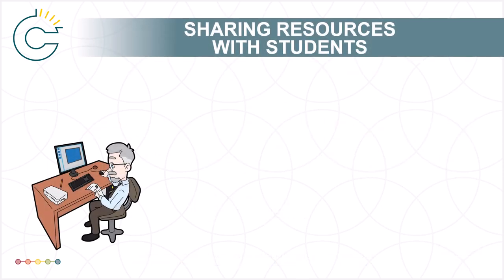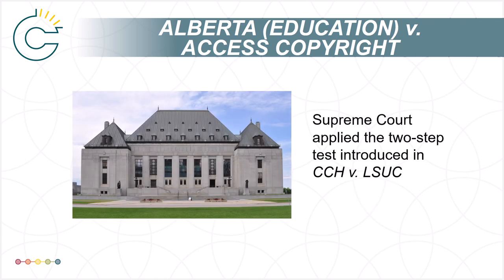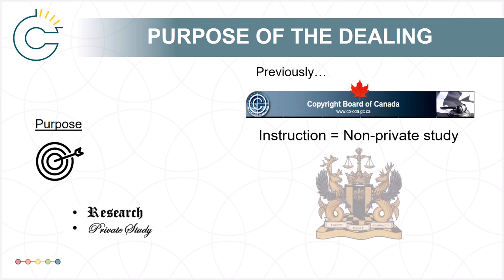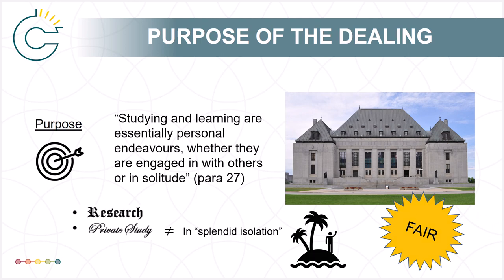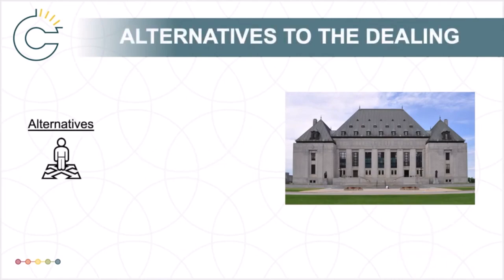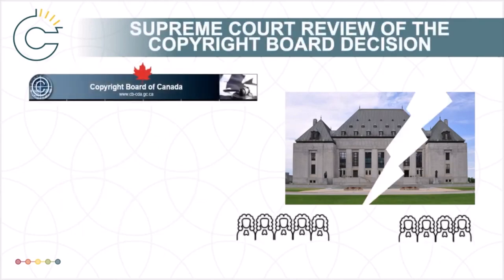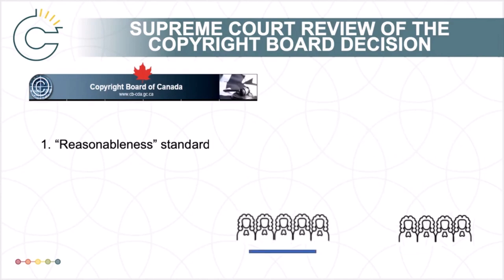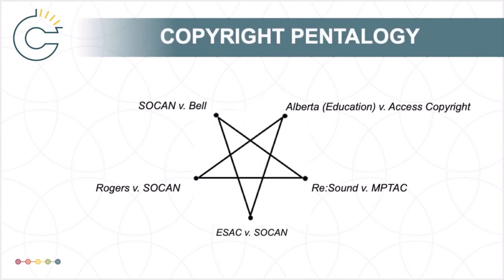Alberta (Education) v. Canadian Copyright Licensing Agency (Access Copyright)